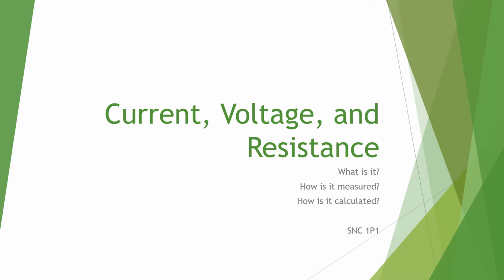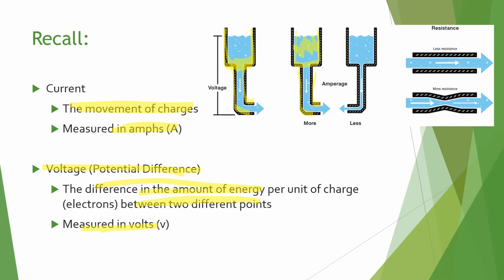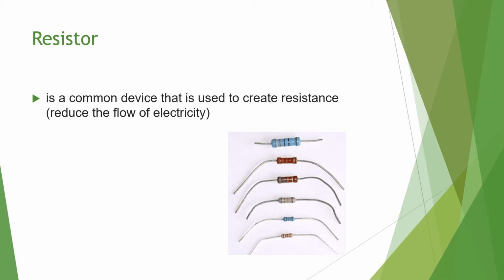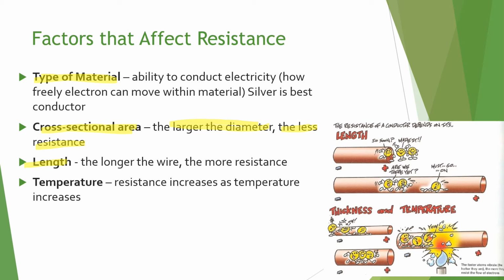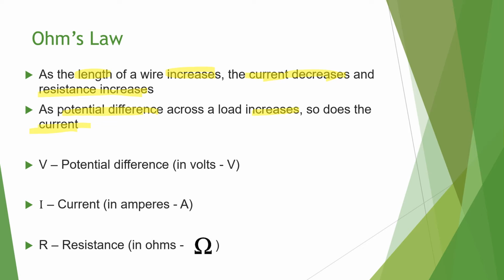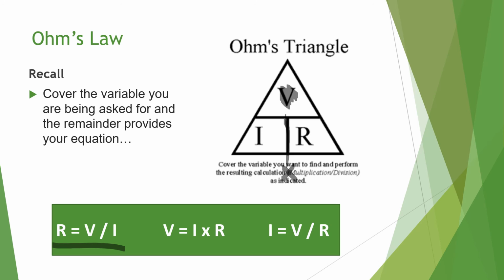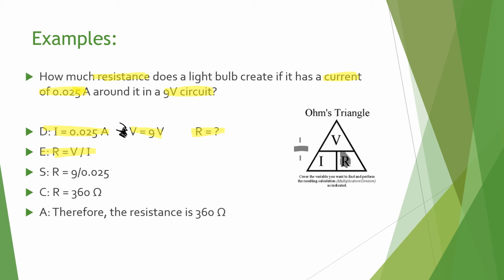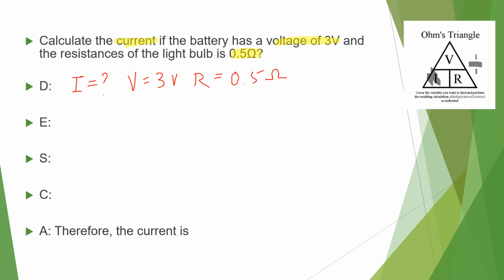08 Current, Voltage, and Resistance Video Lesson